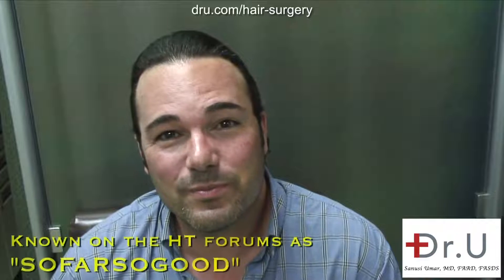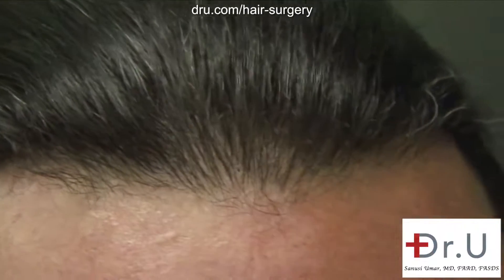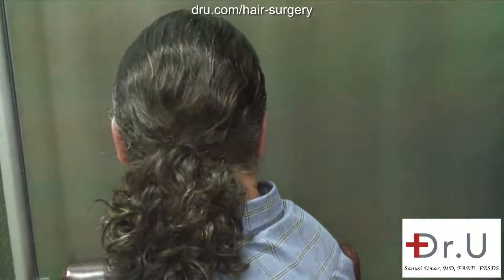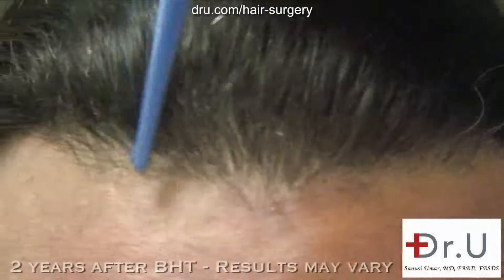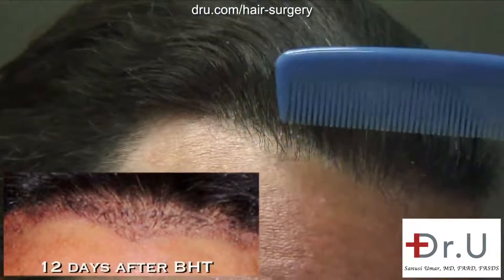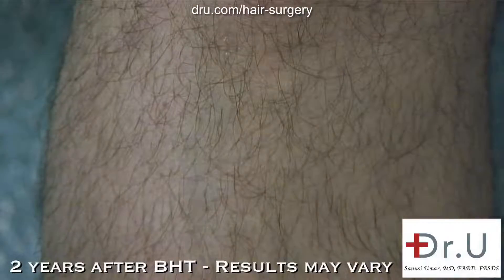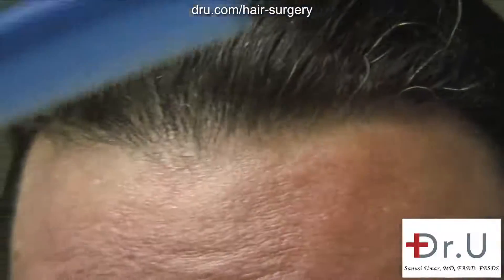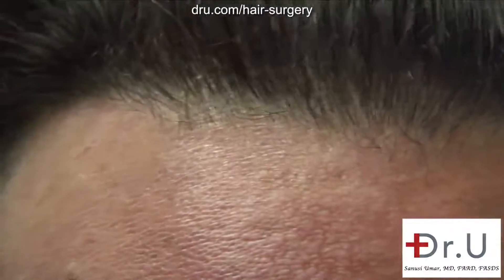Dr.U Shows What Happens When Leg Hair Is Transplanted Into the Hairline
TITLE: What Happens When Leg Hair Is Transplanted Into the Hairline

This patient of Dr.U made hair transplant history as the world’s very first patient who received leg hair follicle grafts for a hairline restoration procedure. In this video, Dr.U talks about how his surgery was done. Also, the patient himself (known as “Sofarsogood” in hair restoration forums) shares his feedback and describes his overall experience.
THE DR.UGRAFT ™ DIFFERENCE FOR HAIR TRANSPLANT PROCEDURES

Dr.U is the developer of his patented Dr.UGraft ™ technology which includes a suite of astute, unprecedented FUE (Follicular Unit Excision) devices This includes an intelligent rotary punch, capable of performing the knife free single follicle extraction and transfer procedure that Dr.U refers to in this video.

It’s features are capable of self navigating the sharp and complex hair angles and curvatures which characterize the growth of  nape and body hair (including leg hair) beneath the skin.

Additionally, the punch is built to prevent the most common surgical sources of hair follicle graft damage. This includes one crucial but overlooked variable, how the punch engages with different skin thicknesses.

Patient skin that  is too thick or too soft renders a much higher chance that a basic FUE punch will break the graft. The Dr.UGraft ™ rotary punch is the first hair transplant technology that takes this risk factor into account with a precise built in system that counters this tendency. The surgeon is then able to adjust strength and speed settings to prevent this type of transection from happening.

BODY HAIR TRANSPLANT WOUND HEALING

Due to the forward thinking, intuitive features of the Dr.UGraft ™ rotary punch, it is able to safely harvest leg hair follicles as viable grafts for permanent long term growth. Furthermore it has been designed to create a specific wound cavity shape that allows the skin to heal without any visible signs of redness or scarring.

According to this patient, his legs completely healed at 2-3 months. In this video, he also reports that, as close as he looks, he cannot tell anything was extracted.

View of the legs ( 1 day after BHT) . Legs completely healed at 2-3 months. ( as close as he looks he Now cannot tell that anything has been extracted from his legs.

WHY LEG HAIR?

As the patient explains in this video, he had previously undergone a hairline restoration procedure at a different clinic. However, the results were very thick, pluggy and unnatural, causing people to constantly notice and give him “the up and look from the hairline to the eyes.”

Feeling very self-conscious, he tried to keep his hairline hidden by wearing longer lengths in the front.

This unsatisfactory outcome was the result of using thick hair that is conventionally derived from the back of the head.  Also these grafts consisted of multiple hair follicles grouped together into a bundle, creating a pluggy looking appearance.

The thinner, single-haired characteristic of leg hair is a more natural and accurate match for the thin, feathery hair that normally grows along the outer edge of the hairline and temples.

His overall results are depicted in his video at the 2 year mark with 1000 leg hair grafts transplanted to the hairline.

His revolutionary, first-ever leg hair to hairline procedure was even reported in the Journal of the American Medical Association

Learn more about Dr.U's repair of bad hair transplant results